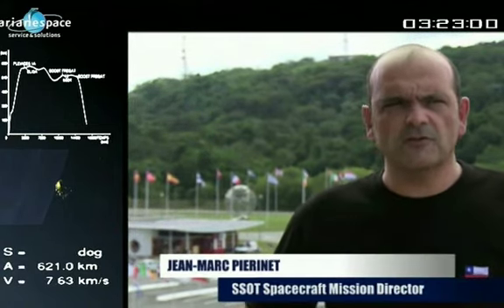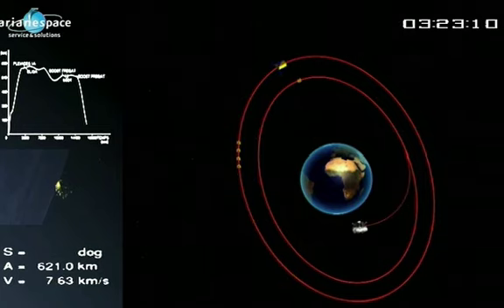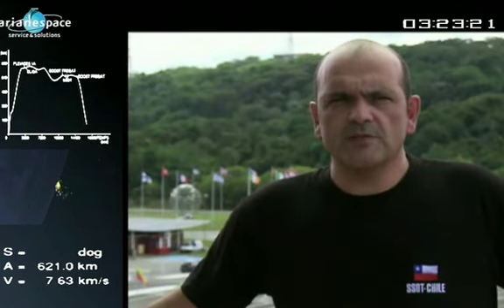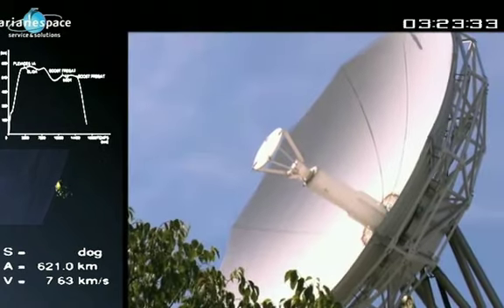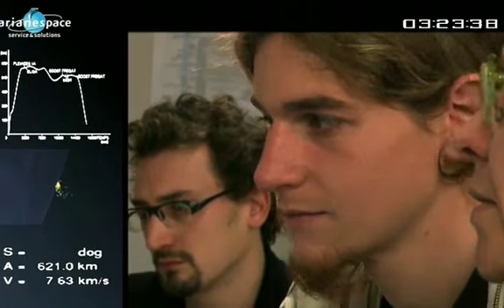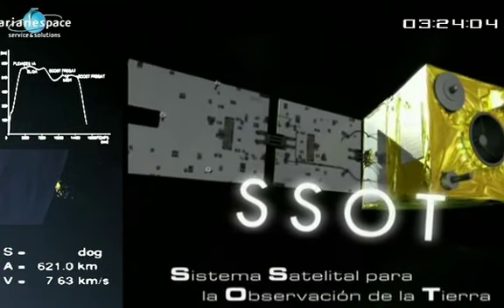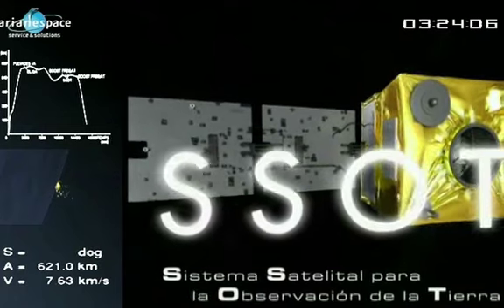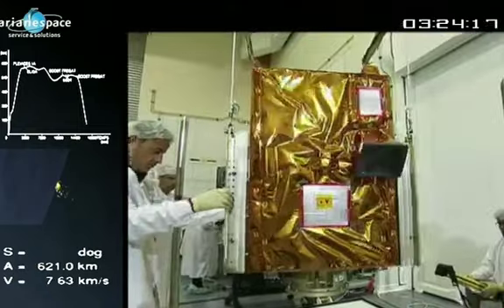Despliegue de satélite chileno SSOT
Experto explica la puesta en órbita y capacidades del satélite